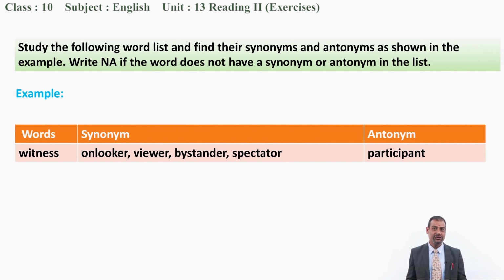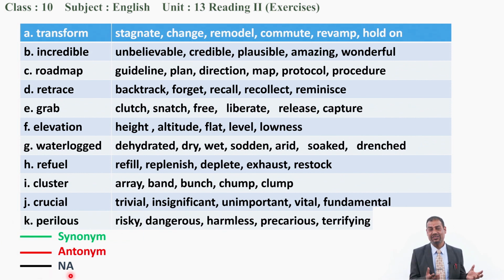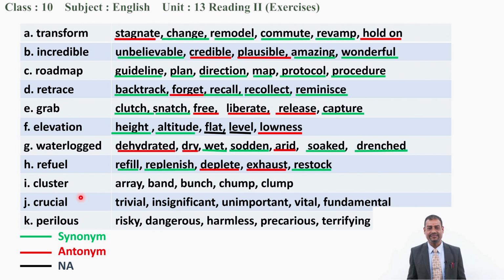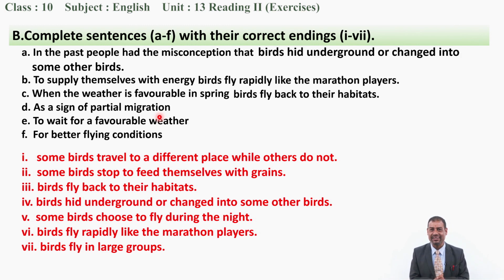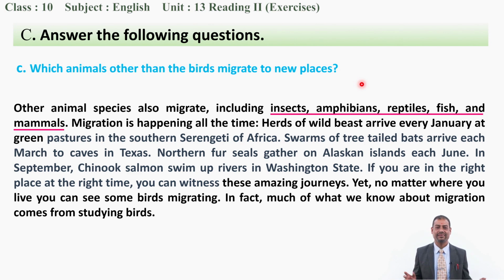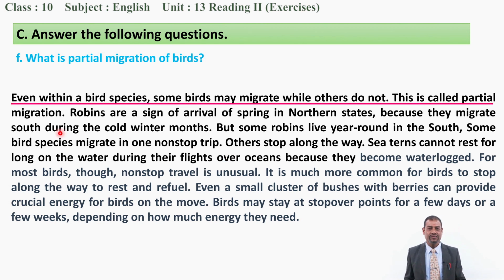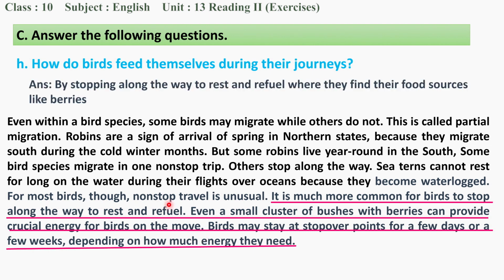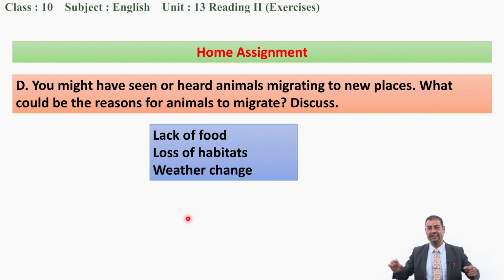86 Class 10 English Unit 13 Reading II (Exercises)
Class : 10
Subject : English
Unit/Lesson :13
Reading II (Exercises)

सानोठिमी, भक्तपुर
© Center For Education and Human Resource Development
Sanothimi, Bhaktapur